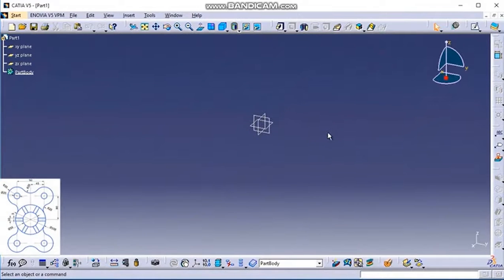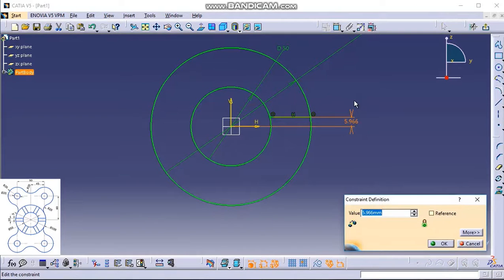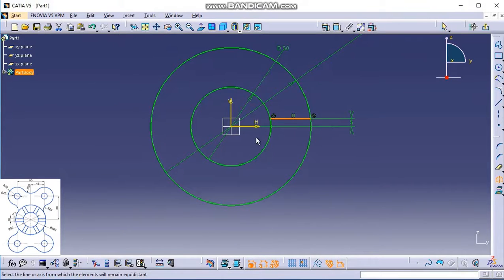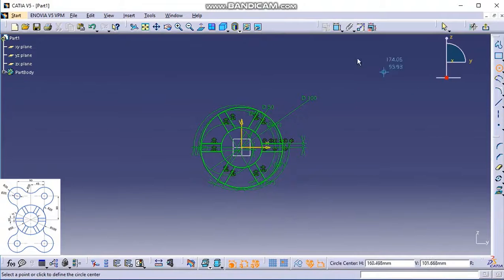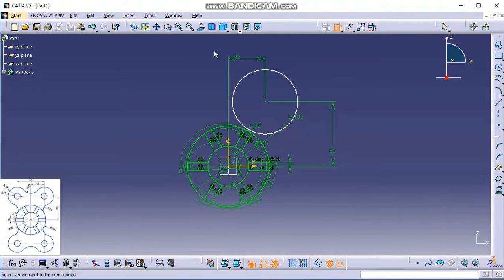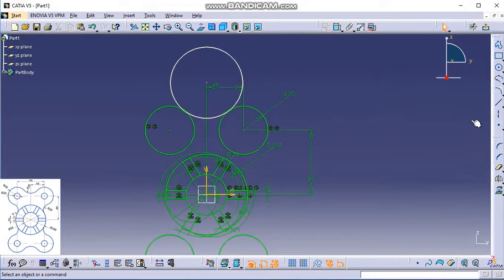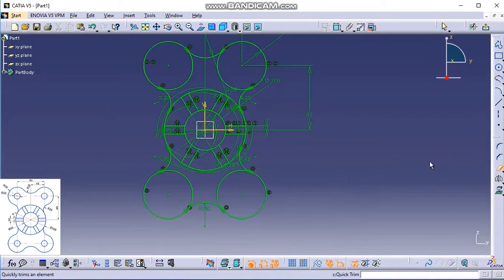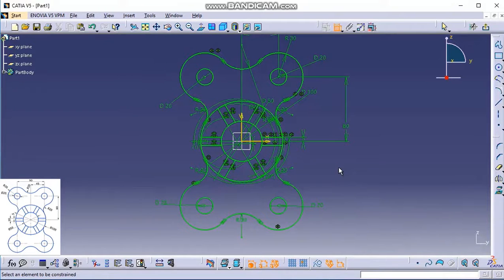(41) example 15